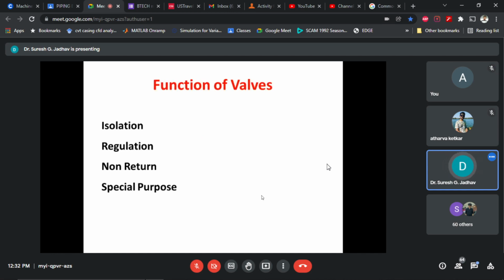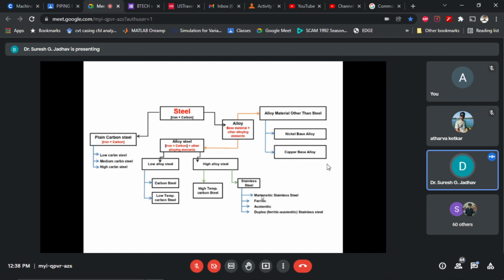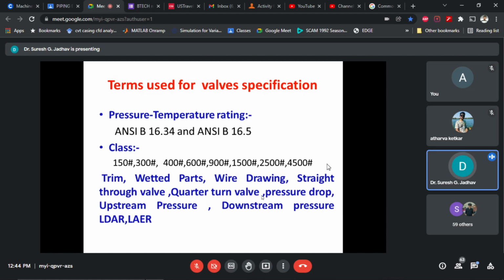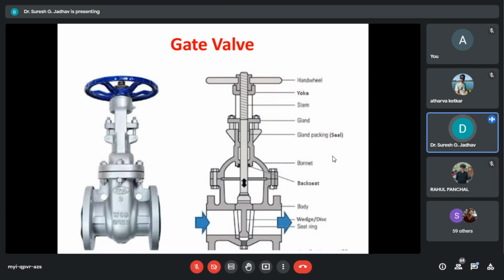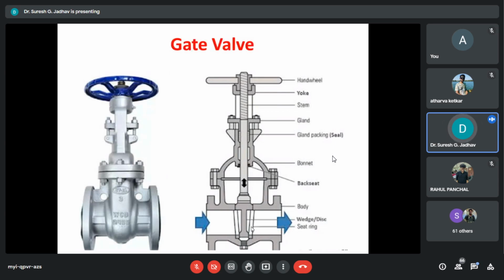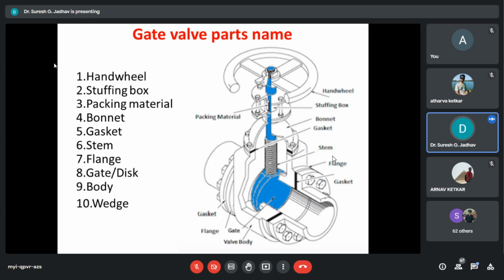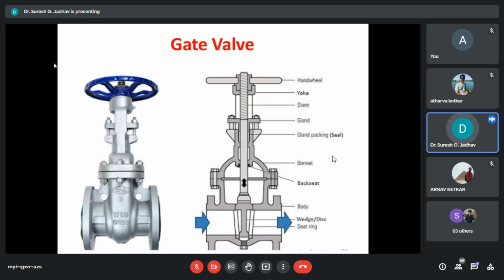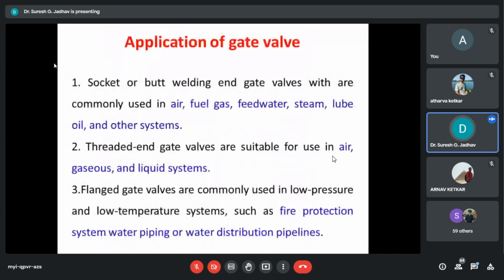PE 24 JAN